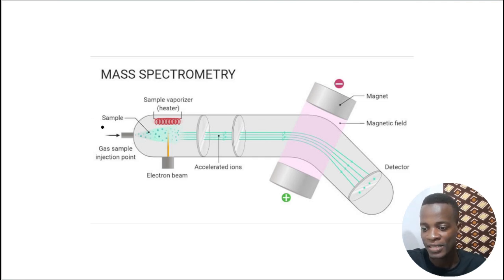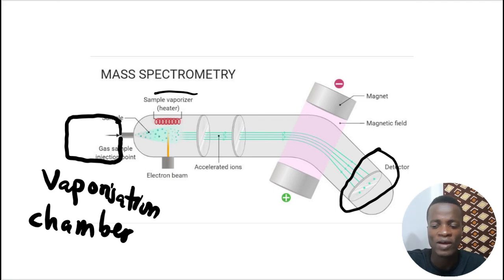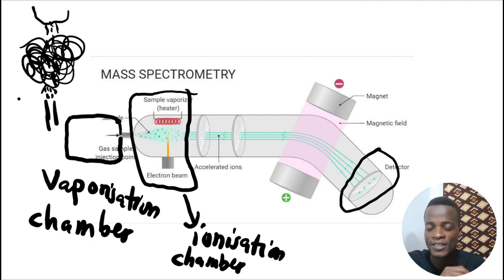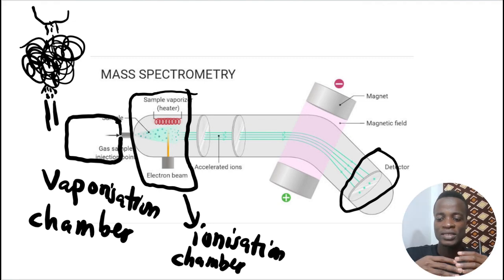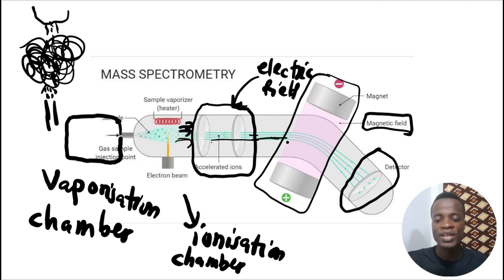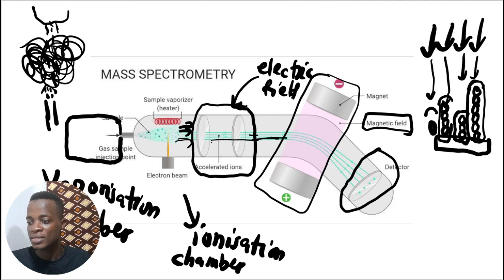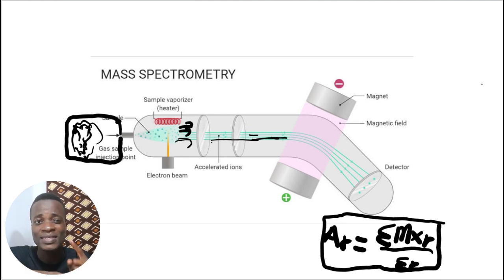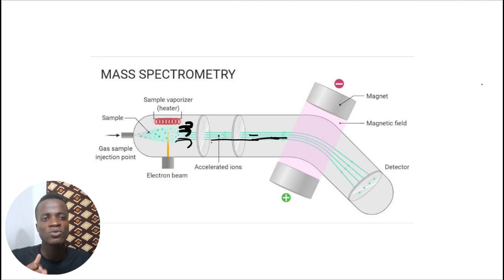Parts of the Mass Spectrometer and their Functions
Unlock the secret to calculating relative atomic masses using relative abundance in this comprehensive video! Dive into the step-by-step process to understand how isotopes and their abundances contribute to an element's average atomic mass. Whether you're a student tackling chemistry assignments or just curious about how mass spectrometry reveals these fascinating details, this video simplifies the concept with clear explanations and practical examples. By the end, you'll confidently calculate relative atomic masses like a pro!

If you find this video helpful, don't forget to give it a thumbs-up and share it with friends who might benefit.